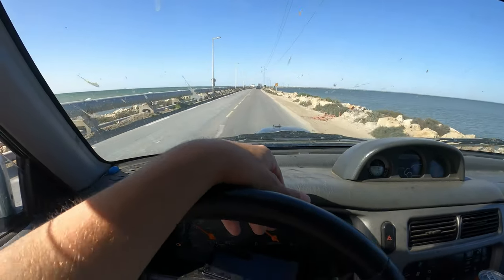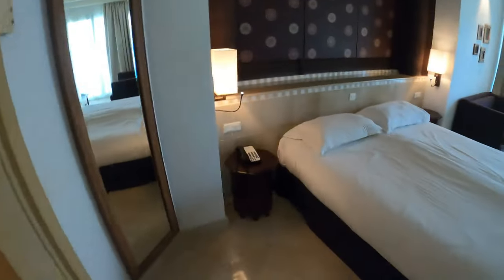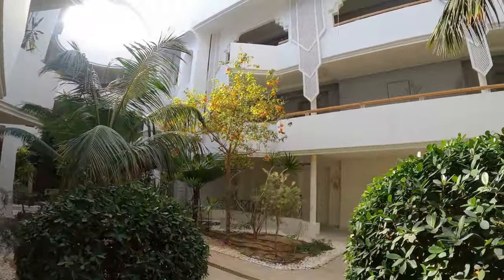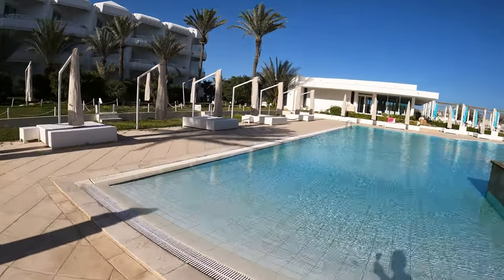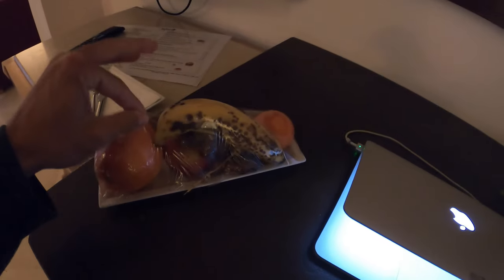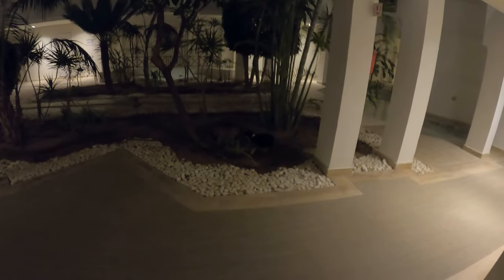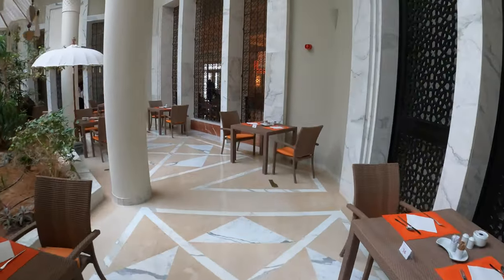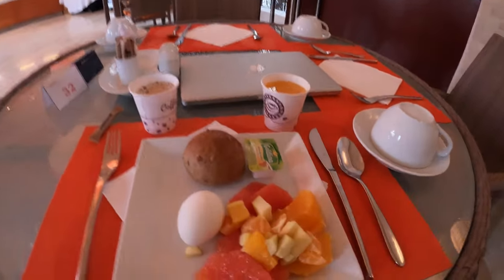Tunisia Luxury Hotel Tour: Radisson Blu Palace Resort & Thalasso in Djerba, North Africa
A five minute tour of the luxurious Radisson Blu Palace Resort & Thalasso, set on the paradise island of Djerba in southern Tunisia, North Africa. A great location to base yourself if you are kitesurfing on Djerba's northern Mediterranean coastline, and only a stone's throw away from all the cultural sites of the island's main town, Houmt Souk.

I have visited the Radisson Blu five times now between 2019 and 2022. The resort was not aware I was filming for this channel, and I paid for my room out of my own budget on every occasion!

⏱️TIMESTAMPS⏱️

00:00 - Intro
00:27 - Room Tour (Superior Room with Terrace)
01:21 - Interior garden
01:38 - Lobby
01:55 - Main Outdoor Pool
02:14 - Turquoise Restaurant
02:26 - Waterfront & BluWhite Beach Bar
02:48 - Fruit
03:07 - Cat Wars
03:51 - Breakfast (and Scarface)

🔗 LINKS 🔗

My Bradt Guidebook to Tunisia (1st Edition) was published worldwide in July 2023. Print and digital versions available.

If you are in Tunisia, you can pick up a print copy from Librairie Al Kitab which has three bookshops in Tunis (downtown, La Marsa & Mutuelleville)

You can buy my Bradt Travel Guidebooks to Angola, Equatorial Guinea and (from June 2023) Tunisia, using this

For updates on my summer 2022 source to sea kayaking expedition along Madagascar’s longest river, please check out